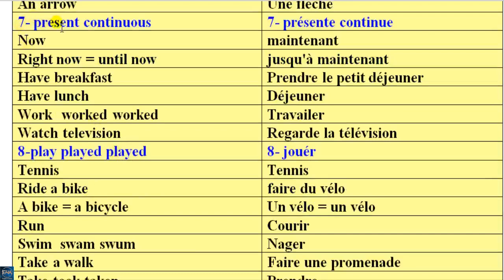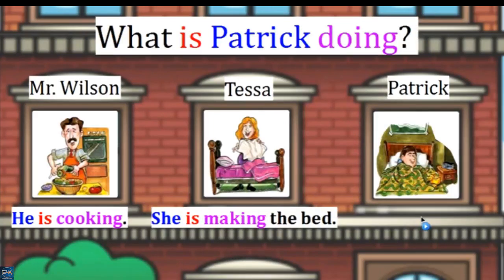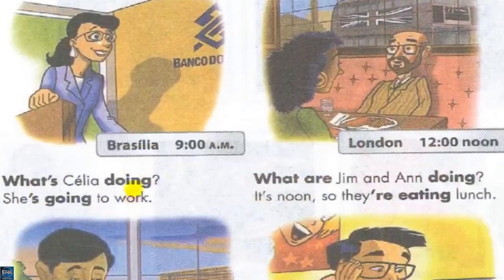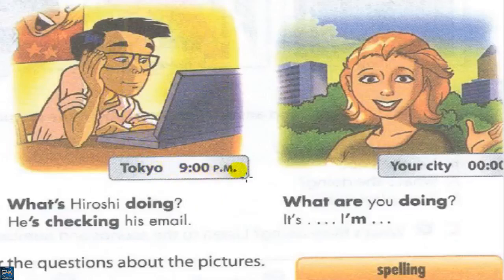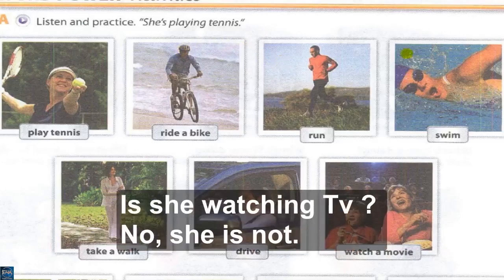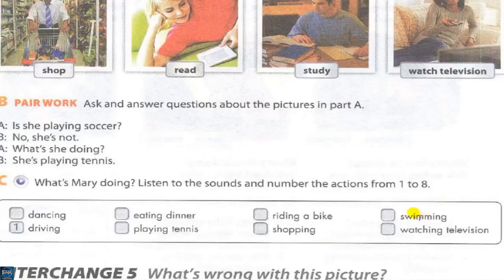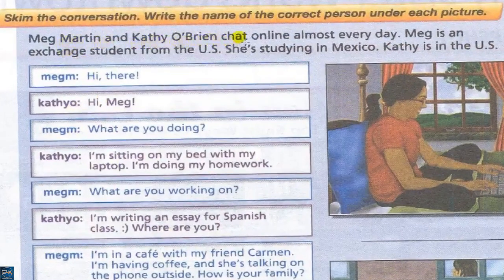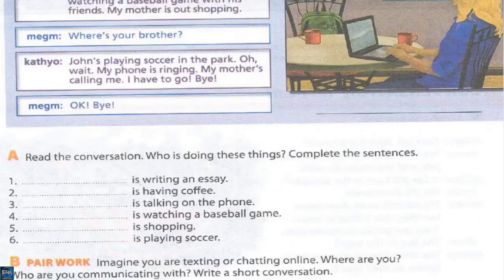Interchange Intro unit 5 part 2 - level zero ( pour les Francais English for All)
Apprendre l'anglais de zéro et même niveau professionnel, même avec TOEFL et IELTS cours complet pour l'accent américain avec les meilleures méthodes pédagogiques modernes. audio cours complet et apprendre l'accent américain, ainsi que le niveau des 12 listes de lecture expliquent la chaîne Interchange livres de l'Université de Cambridge Vidéo sur les English4Arabs lien suivant